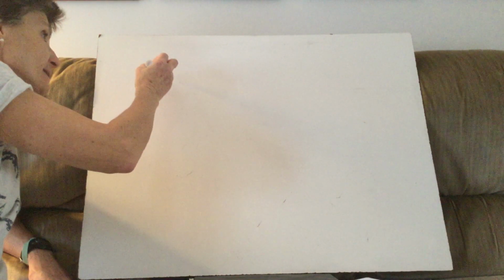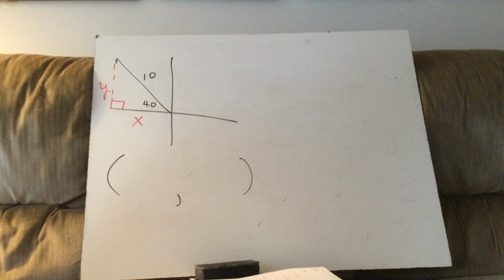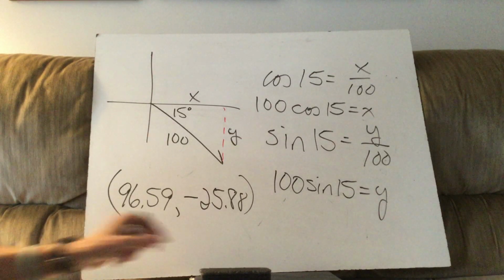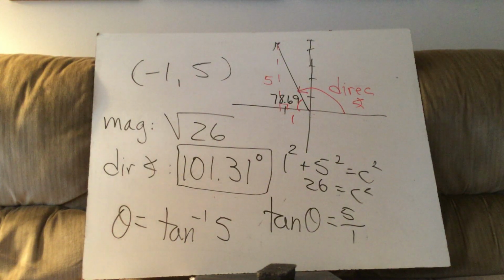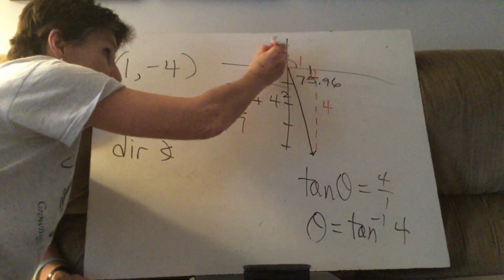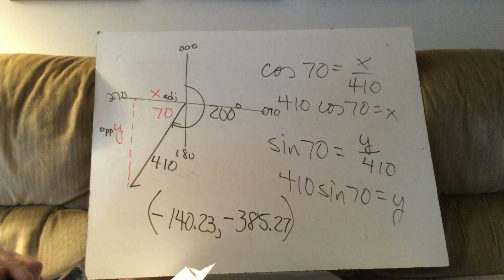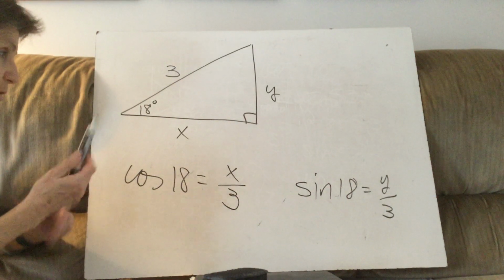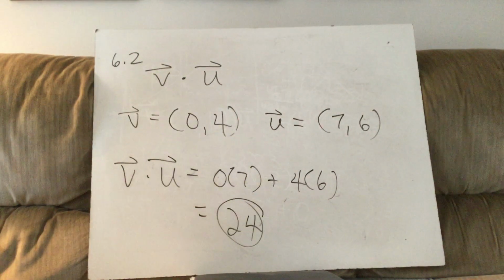Precal C notes 6.1 6-8, 6.2 1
Notes 6.1 #6-8; 6.2 #1